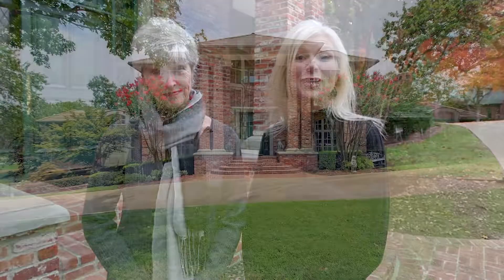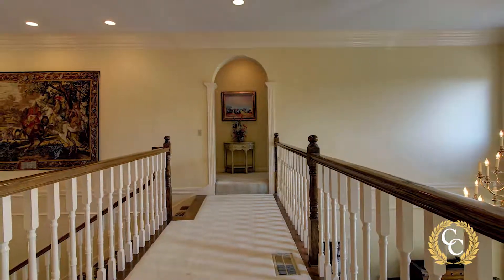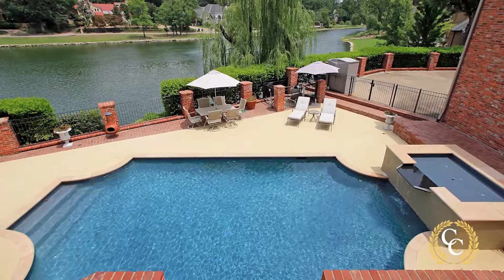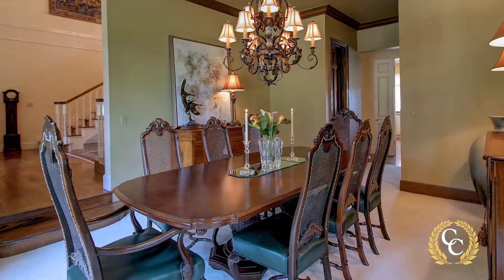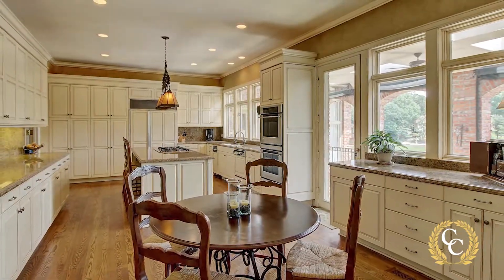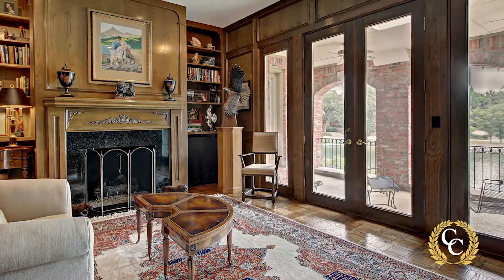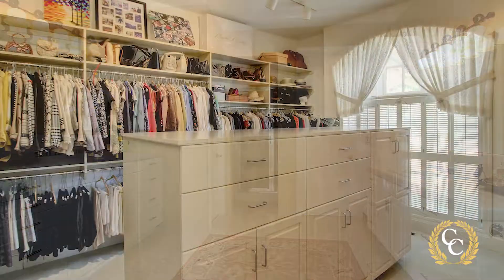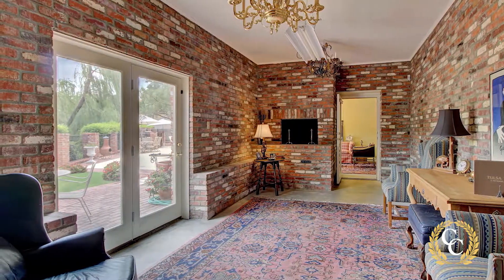Waterfront Estate for Sale, Tulsa | 9649 S Quebec Avenue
Home for sale in Tulsa, OK at 9649 S Quebec Avenue.
This stunning custom built, one owner waterfront home sits on almost 1 acre. 8Ft solid core doors, 5 living areas, master & guest suite all reside on the main level. This spacious home boasts a paneled library, 5 fireplaces and an over-sized 4 car garage. Rest easy knowing the roof is Lifetime concrete tile. For outdoor fun and entertainment, enjoy the backyard with a pool.